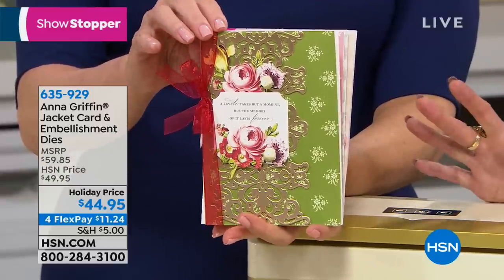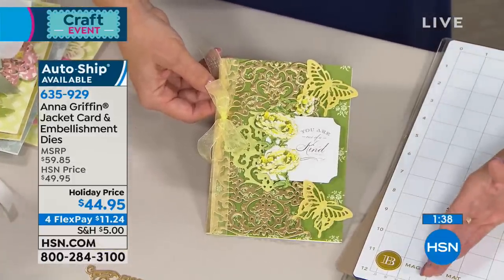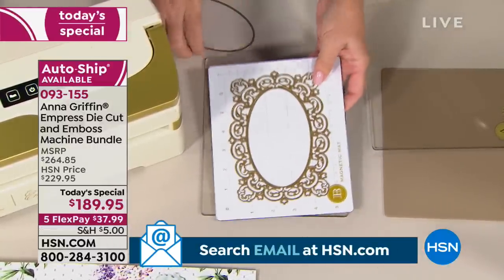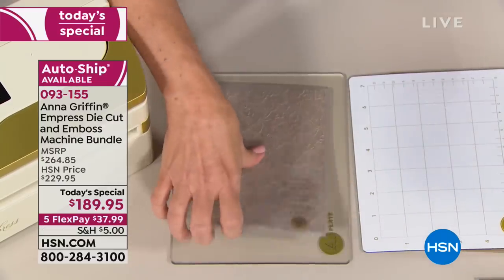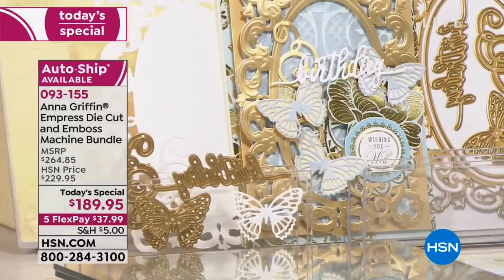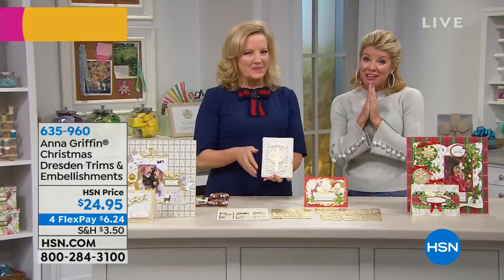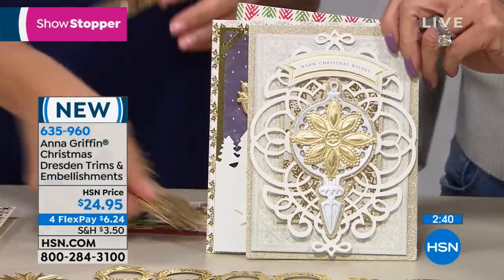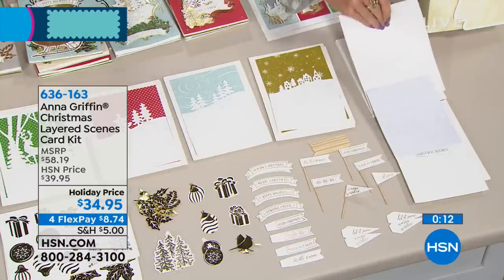HSN | Anna Griffin Elegant Paper Crafting 10.09.2018 - 03 PM